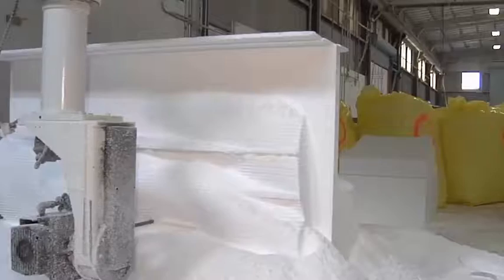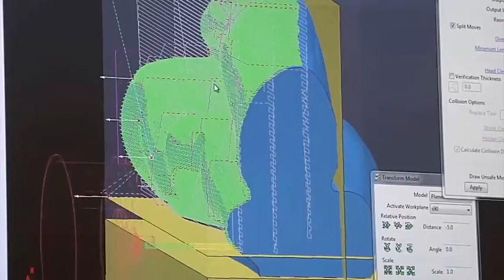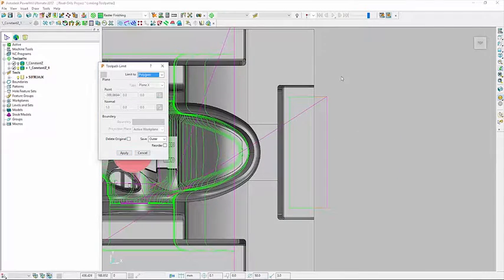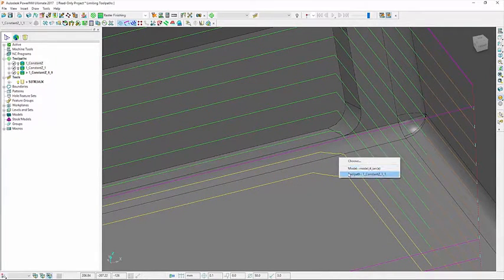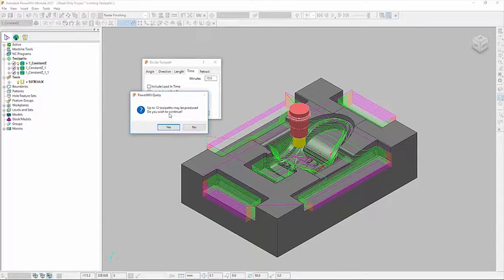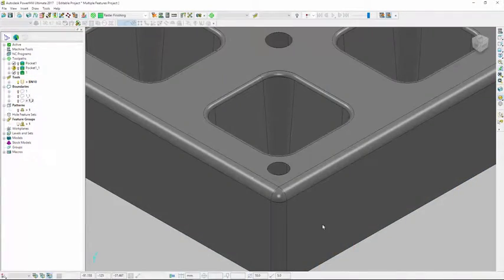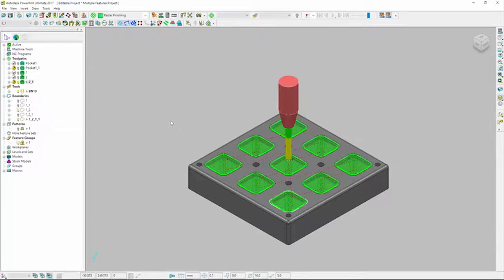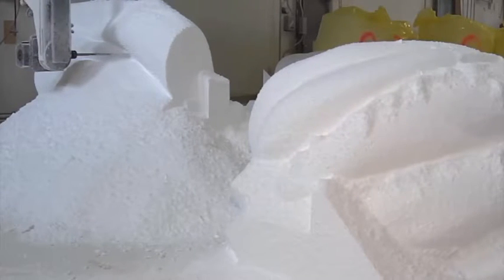Desita Yazılım Autodesk PowerMILL 2017 Takım Yolu Optimizasyonu